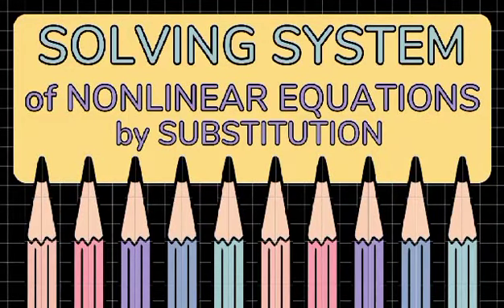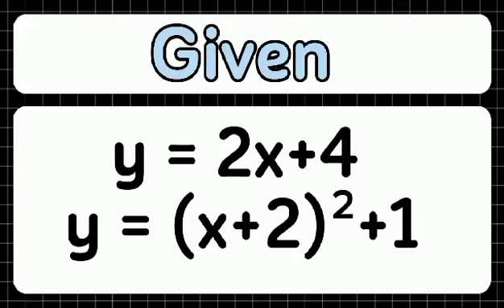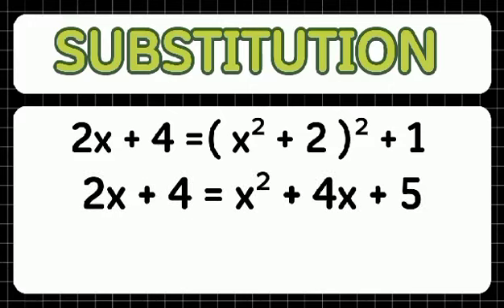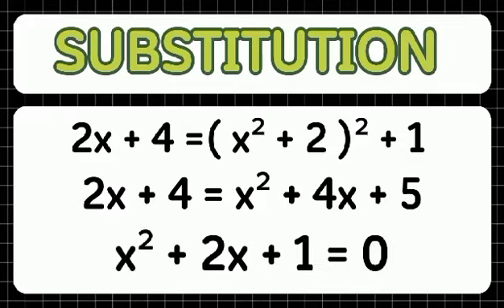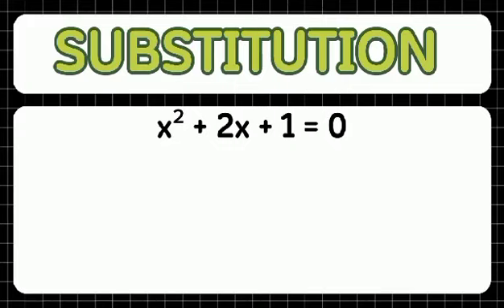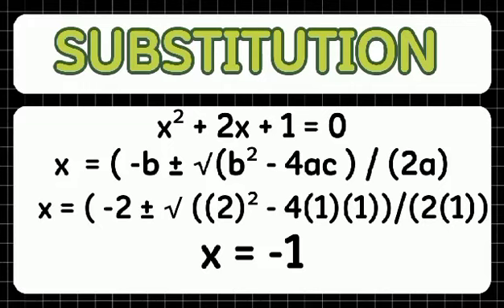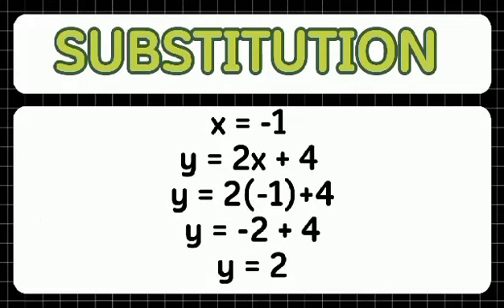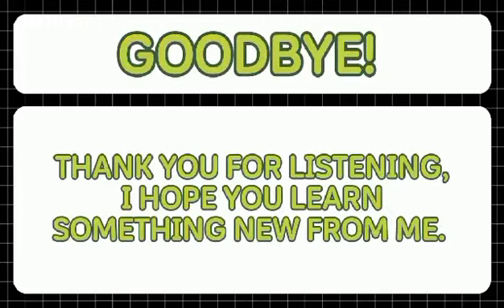SOLVING SYSTEM OF NONLINEAR EQUATIONS BY SUBSTIRUTION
PETA BY:
MARIVIC ZITA OF STEM WISDOM